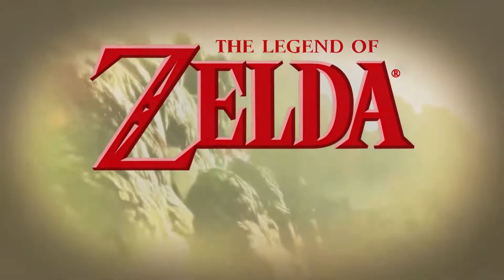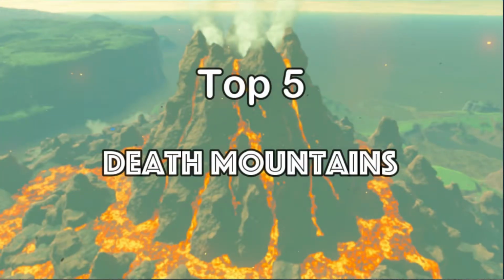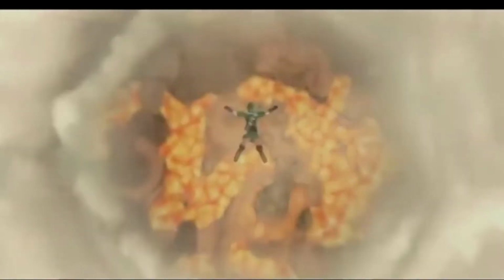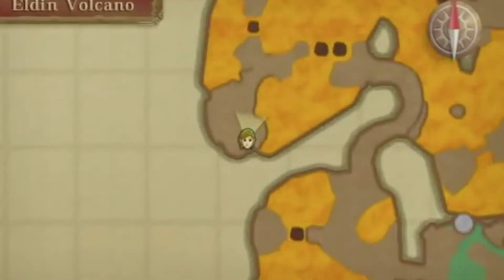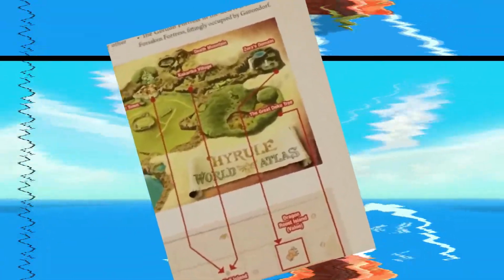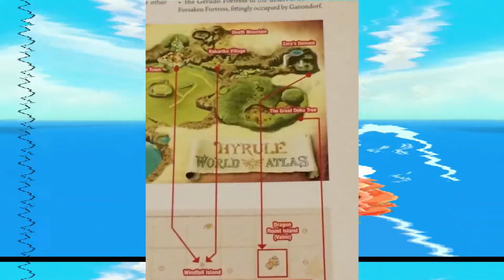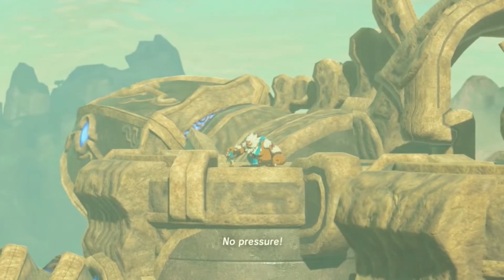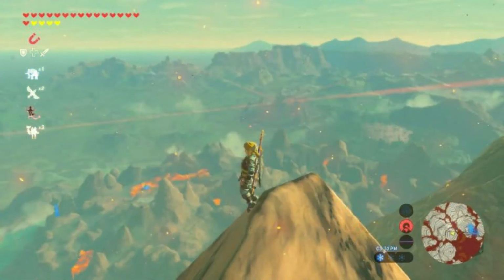Top 5 Death Mountains [The Legend of Zelda] [CC]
Hey Cobbers and Cobber-ettes

Welcome to another Zelda video where I go through my top 5 versions of Death Mountain from the series.

As always, Closed Captions are available to those who would like them.

-TheAussieViking